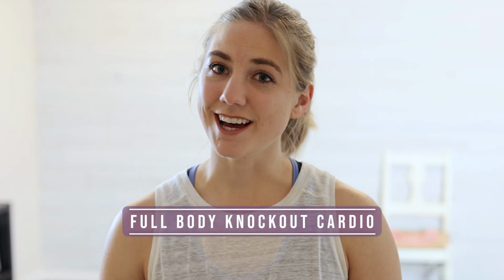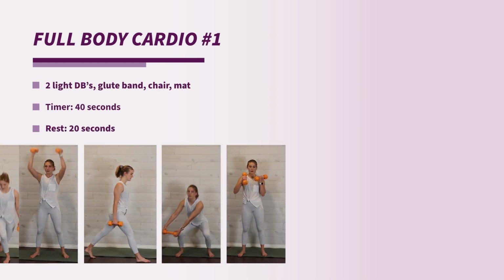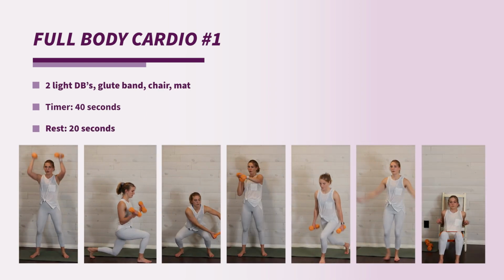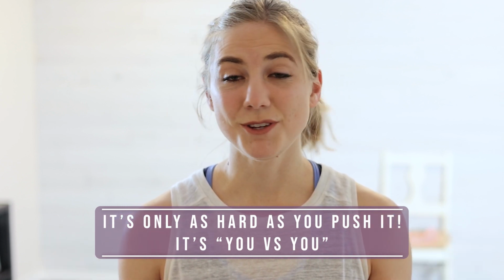Episode 7: Full Body/Cardio #1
Hi there! Welcome to the 7th episode of the pregnancy exercise program found at pregnantbellyfitness.com.  This exercise works the entire body and is completely pregnancy safe for all trimesters.

We will be posting a few of the workouts onto Youtube for everyone to have access to as we are creating them.

This exercise is about 10 minutes long.  I recommend repeating the exercise anywhere from 1-3x depending on how you are feeling that day.

This exercise is safe for all trimesters.

If you did not workout before pregnancy and are starting now, no worries!  Pregnancy is a safe time to start exercising.  It will benefit you and your baby tremendously.  Experiment and start with very light weights (if the workout requires weights).  Do not use weights that push you to dangerous exhaustion.  You should never exceed a 7 on a scale of 1-10 of perceived exertion during pregnancy.

As always, listen to your body and take breaks as needed.  Follow along and enjoy your workout!

Please consult your physician before taking on any new fitness regime. In participating in this exercise program, you agree that you are doing so at your own risk. You should understand that when participating in any exercise program, there is the possibility of physical injury. Please be mindful and listen to your body. In voluntarily participating in these exercises, you assume all risk of injury to yourself, and agree to release and discharge Pregnant Belly Fitness Inc from any and all claims or causes of action, known or unknown, arising out of Pregnant Belly Fitness Inc's negligence.